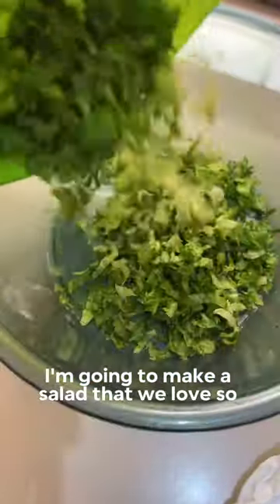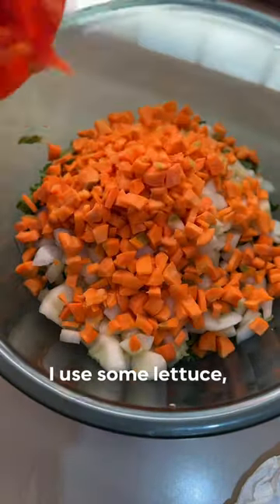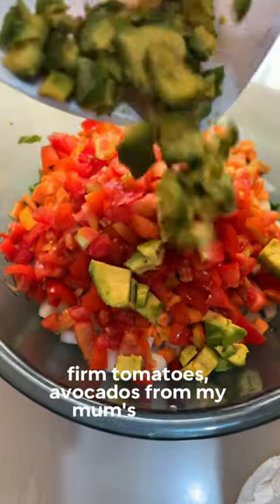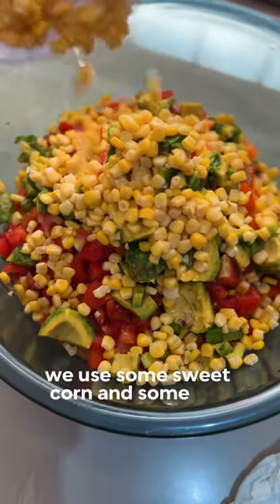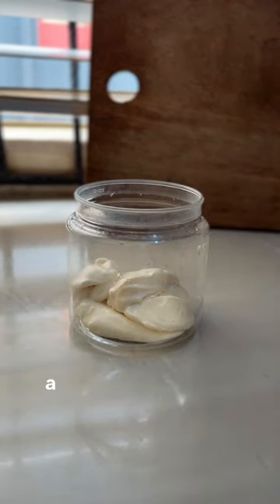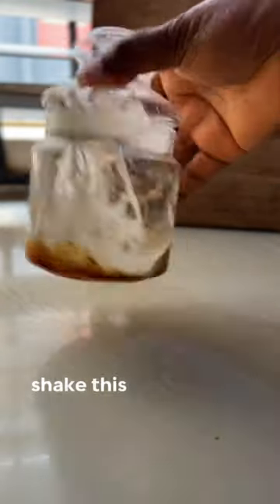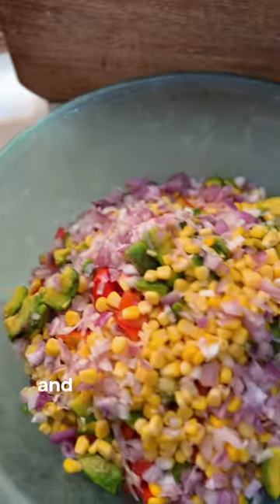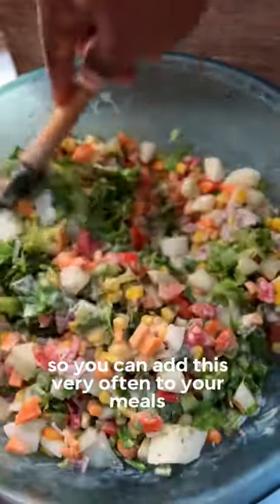We're obsessed with this salad 🥗😋